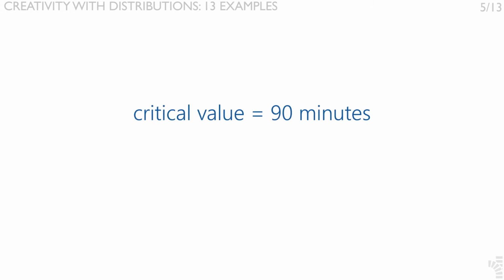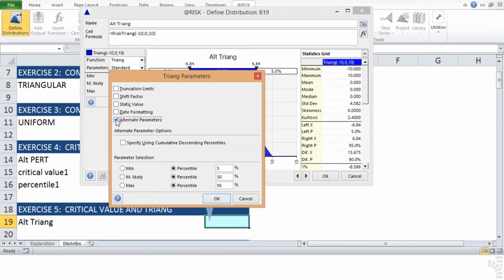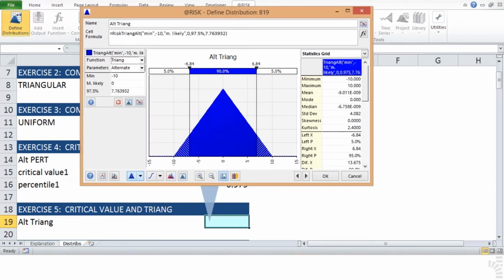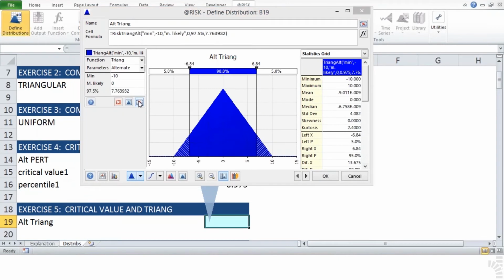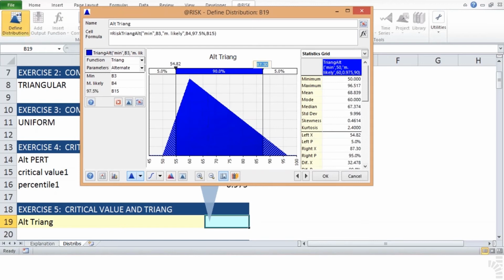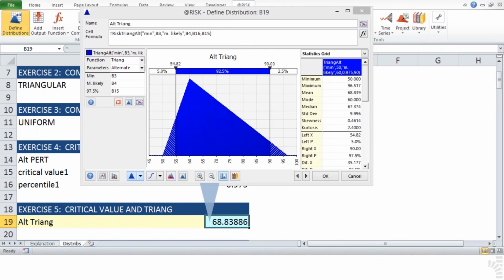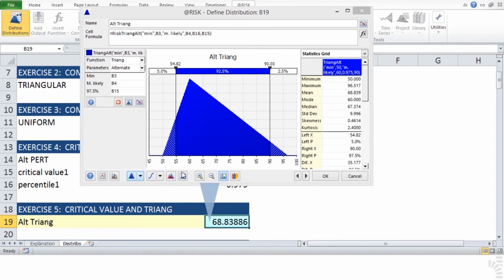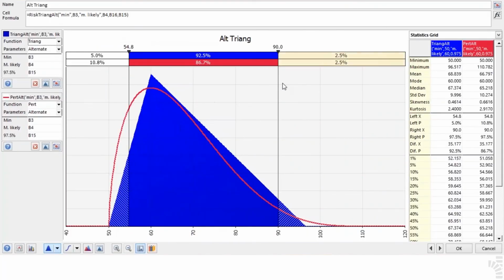EXERCISE 5: CRITICAL VALUE AND TRIANGULAR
Do the same as the previous exercise, but using an Alternate TRIANGULAR distribution. Considering "arriving late" as a critical value equal to 90 minutes, and that occurring once every 2 months, build an ALTTRIANG distribution with  Min = 50, Mode = 60.